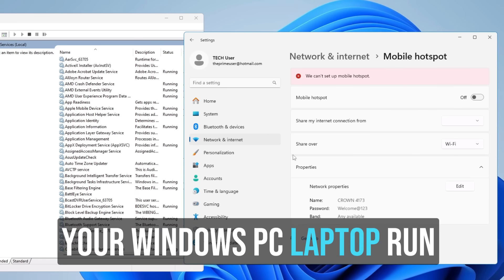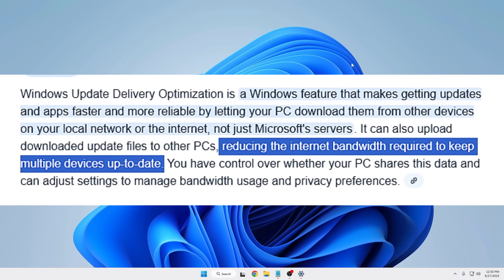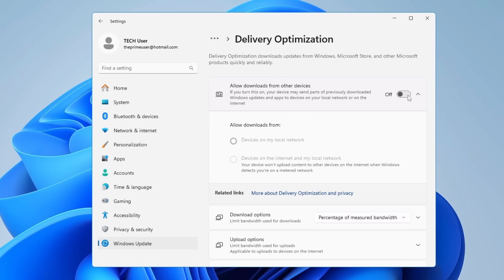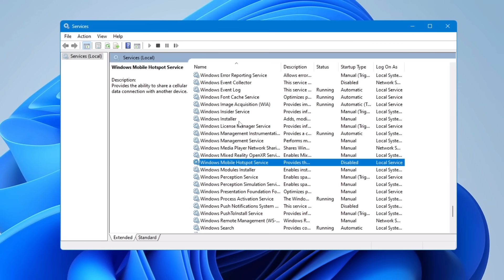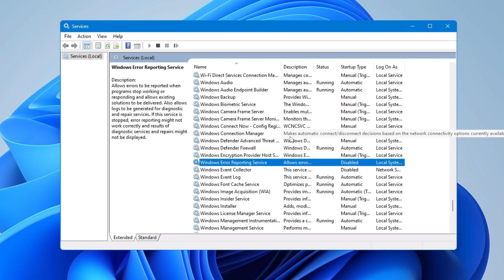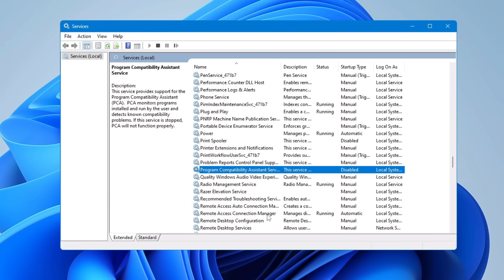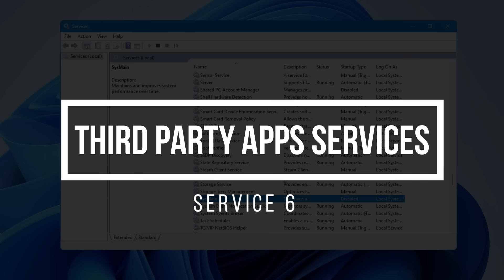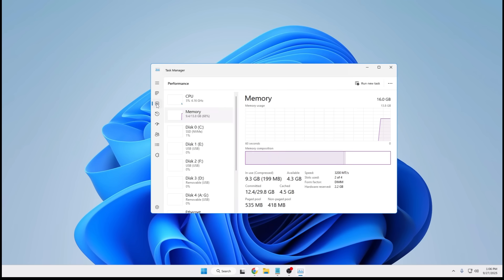My PC is so 😀HAPPY After Disabling These 6 WINDOWS SERVICES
Fix Performance Issues and lagging problems on Windows 11 or 10 by disabling these 6 unwanted Windows services.

▬▬▬▬▬▬▬▬▬ஜ۩۞۩ஜ▬▬▬▬▬▬▬▬▬
▬▬▬▬▬▬▬▬▬ஜ۩۞۩ஜ▬▬▬▬▬▬▬▬▬

☑ Watched the video!
☐ Liked?